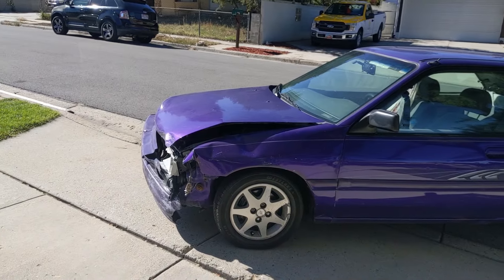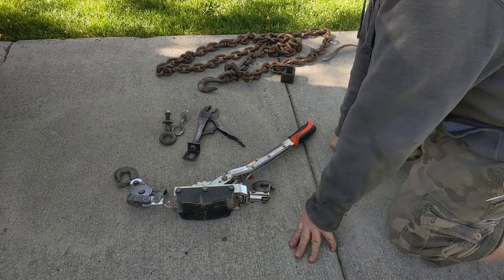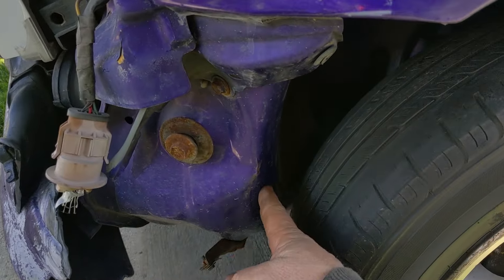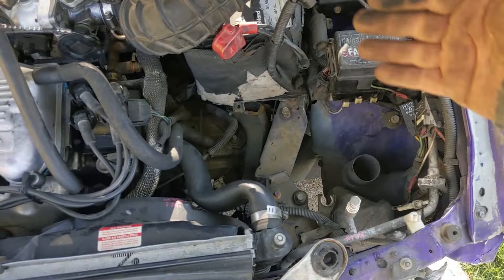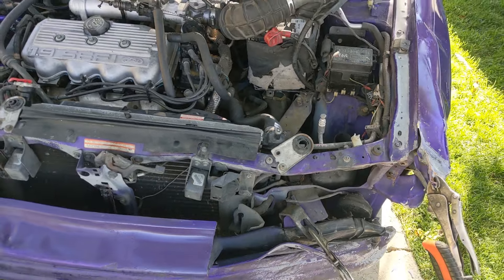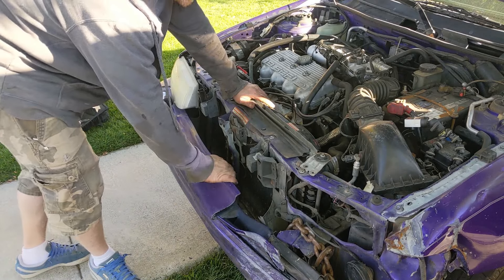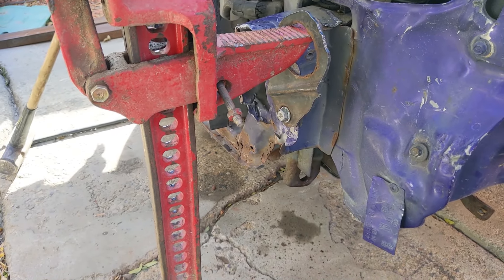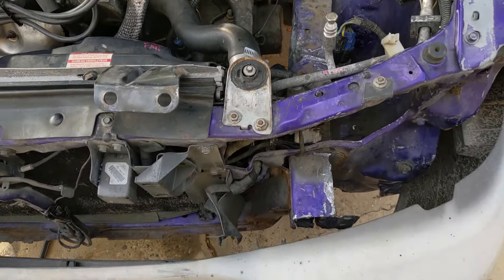Front End Collision Repair Frame Straightening AT HOME Wrecked Accident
FIX IT for next to nothing. Don't let the insurance company take away you good running car.

Come A Long 2ton(smallest size you can use) Come A Long 4ton(for heavy frame damage)
TOW chain with slip hook 3/8 14'
VISE GRIPs w/collision puller chain loops
Collision CLAMP on hooks pullers

Rear End someone or got rear ended? These techniques are the same, but you must disable the airbags(pull fuse/s) if driving/yanking rear end damage out. Pulling from the front like I did(driving in reverse) should never trigger an airbag. You got T-Boned? use the same techniques for a side damage accident. Of course if airbags are deployed that can weigh heavily on your decision to keep it. My general rule is, if it can still drive, trans shift, etc then repair it. If an entire wheel assembly has been ripped off, you will need to weigh this.

CAR STORY for those who care to know.
My wife bought this car when it was a year/two old and it has been a work horse and paid for itself a hundred times over. I have hauled trailers(yep I made a full size hitch on the back) with thousands of pounds of riding mowers, tillers, snowmobiles, you name it thousands of combined miles all while pushing 35-40mpg plus. I can't count the numbers of times this has been loaded internally(hatch back) with 2-3 generators, tillers, snowblowers etc. Sure I have trucks but dang the mileage(and Air Conditioning) makes this a joy to drive. This has made/saved me so much money. I think my wife bowed out driving it full time around 100k miles and I put the rest of the 337,000miles on the orig eng/trans. Everything works flawlessly, dare I say like any brand new car as I have been the only mechanic for over 25years on it. Obviously I have grown very fond of this little guy and can't let it go to scrap. It was stolen 11 years ago and gone for months. It was joy rode hard and had frame damage all underneath pushing the drivers wheel back a decent amount. I have a video of me fixing that. Since then no issues and it has been a daily driver and I'm eager to push it to well over half a million miles.

INSURANCE COMPANIES:
Most people don't know they can buy back their car for salvage value and still get paid(even if your fault w/full coverage). Say they determine your car is worth $4000 but you want to keep it. They will sell it back to you for around whatever junkyard value is. Usually around 10%, so $400.  So you get a check for $3600 and keep the car. They will send you a salvage title/paperwork. You will need to get a rebuilt title. This is super easy. Most states all you have to do to get a rebuilt title is fix it enough to pass safety inspection(not smog/emissions). So good tires, no windshield damage and no deployed air bags etc. It's the exact same test you likely do every year for your car anyway. My state I have to pay around $15 for the safety test and then $10 for a new title. So $25 to get a rebuilt title. All insurance companies insure rebuilt cars with basic no fault/liability for the exact same cost as a non rebuilt/salvaged car.